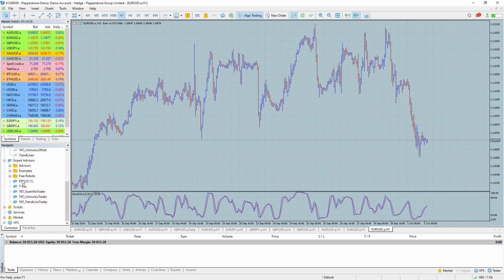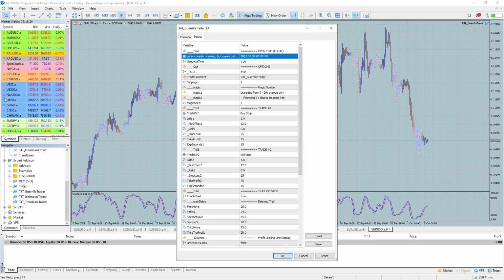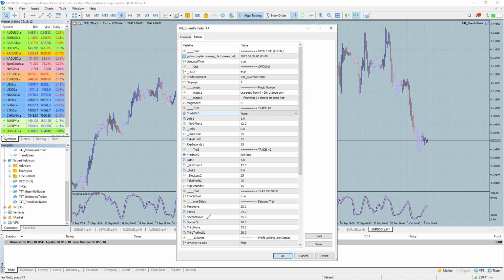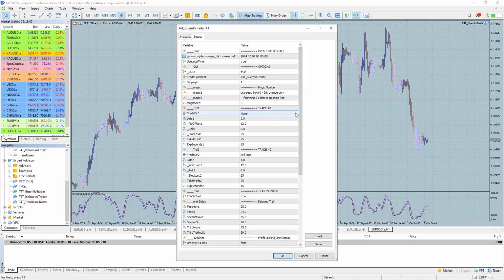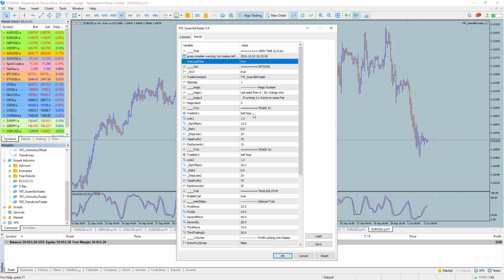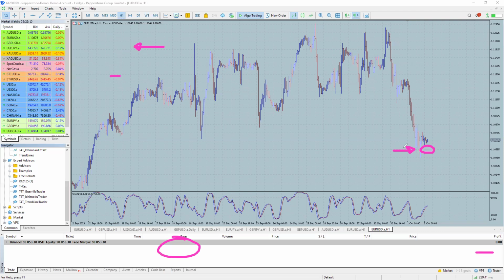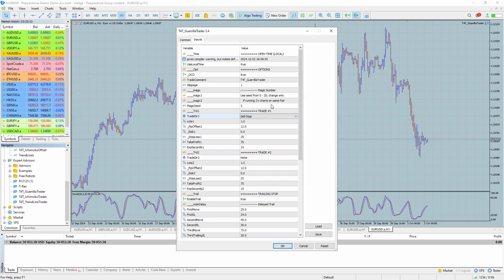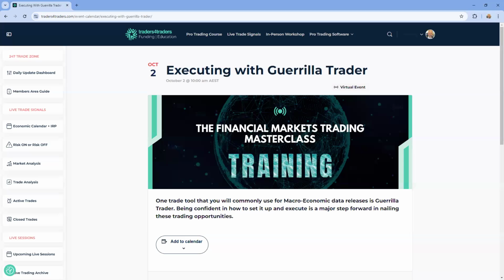Executing with Guerrilla Trader - Stealth Execution for Macro-Economic News Events